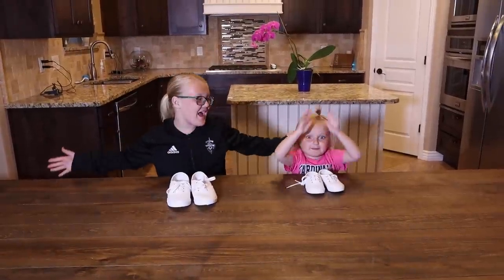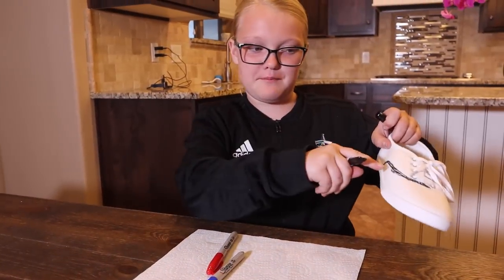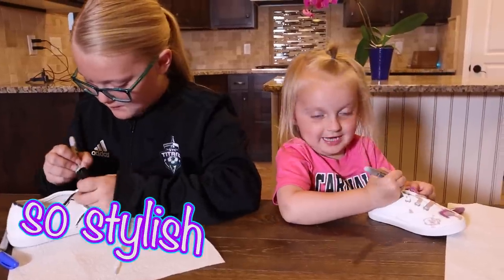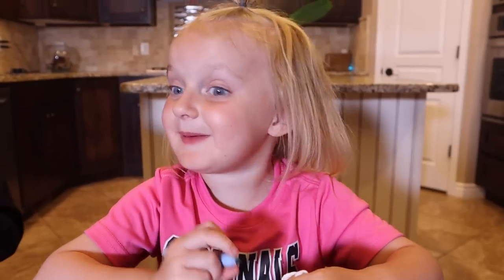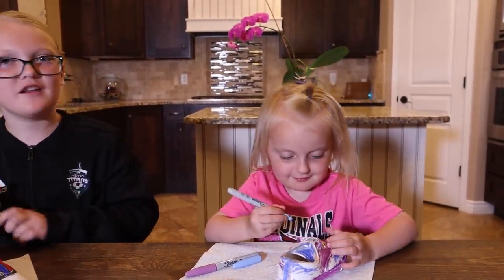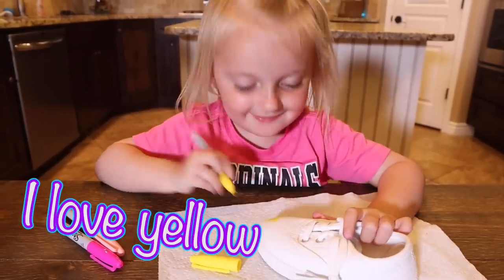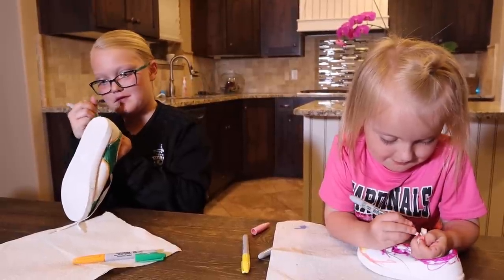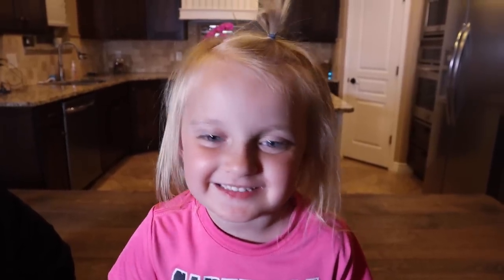3 MARKER Shoe Challenge!!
3 Marker Shoe Challenge! Taylor and Parker take on the 3 marker shoe challenge.  Watch Just 4 Girls channel to see Payton and Jordyn do it! Who did the best 3 marker shoe challenge?

If you have a child under 13 watching YouTube we recommend they go to YouTube Kids by clicking

Happy Wraps Lavender Eye Pillow
Bath and Body Gift Basket for Women and Men
Apple AirPods (latest model)
Bluetooth Beanie Hat as Gifts for Men and Women

Infinity Cube Fidget Toy
5 in 1 Bedside Lamp with Bluetooth Speaker
The Don't Laugh Challenge
Shot of The Yeagers is a fun family channel where we vlog, prank, and plan fun activities for you to do with your family!